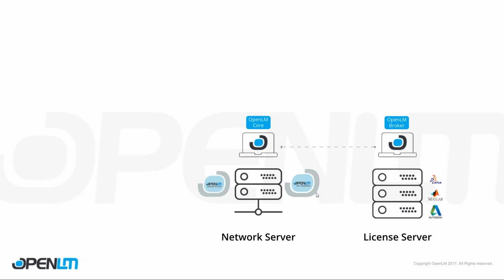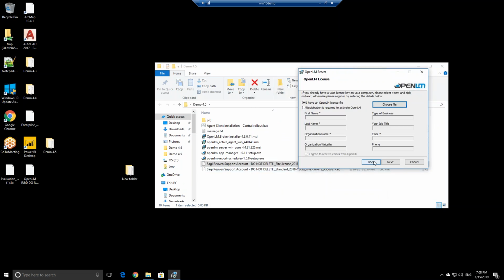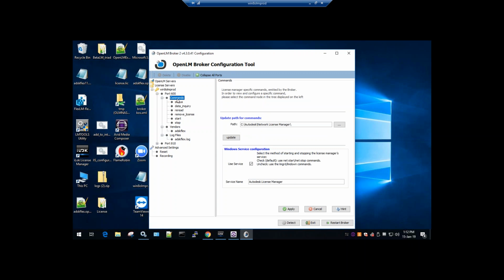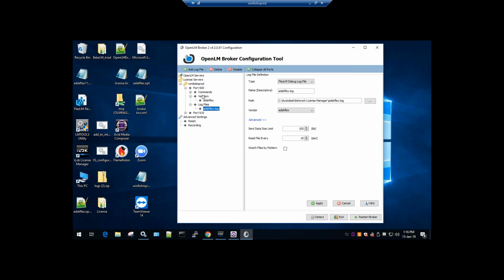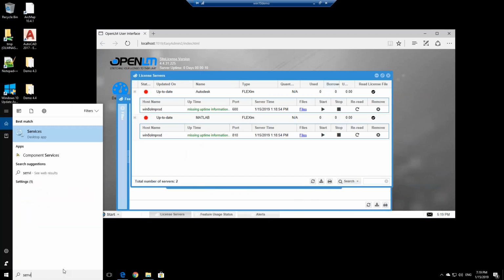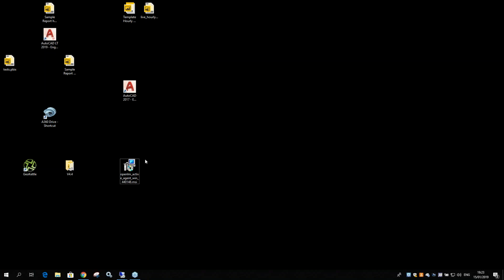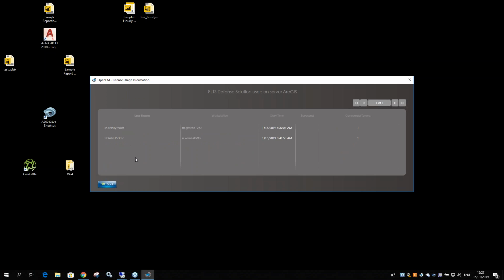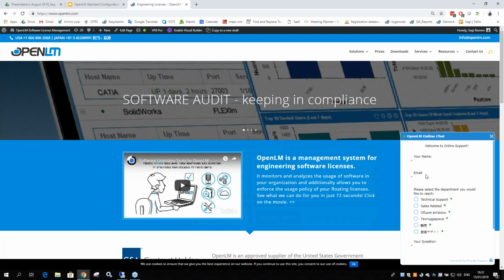Let's Configure OpenLM Webinar 15-01-2019 USA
OpenLM Agent:
Installation: